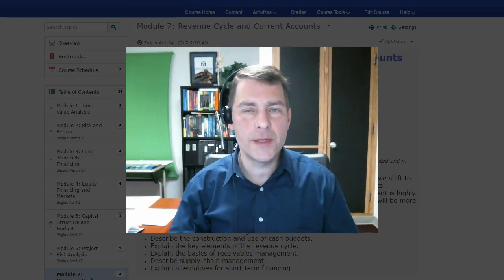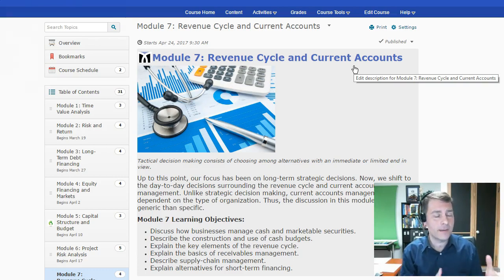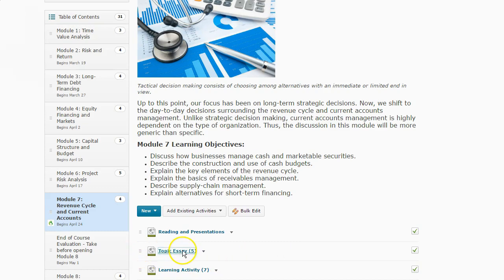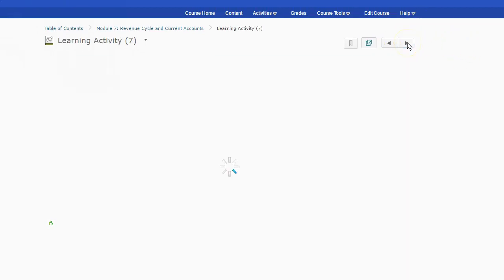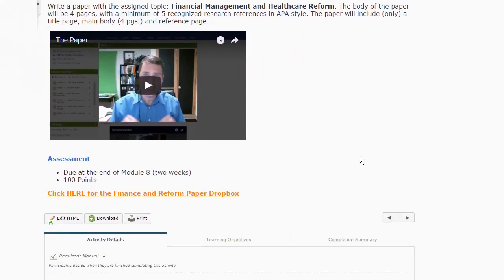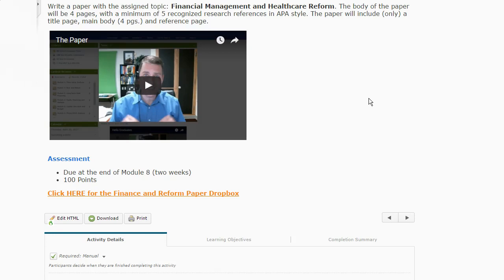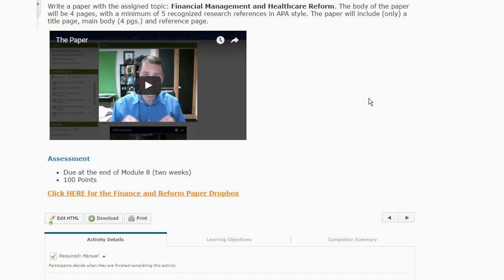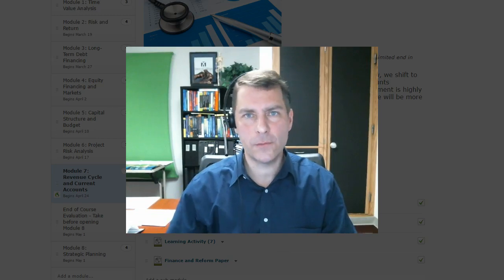Week in Review Module 7 HCA 410 SP 17